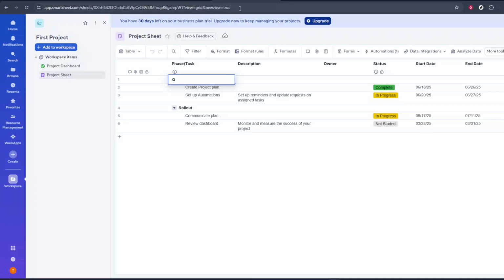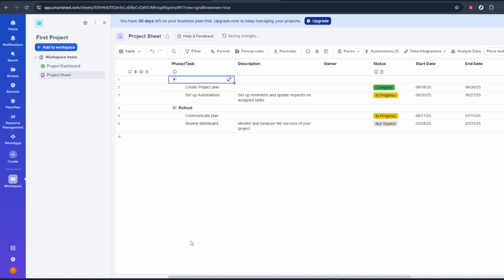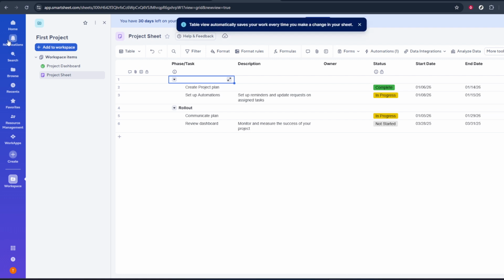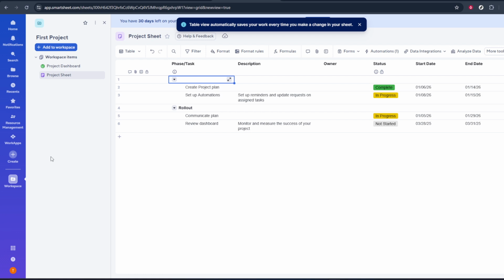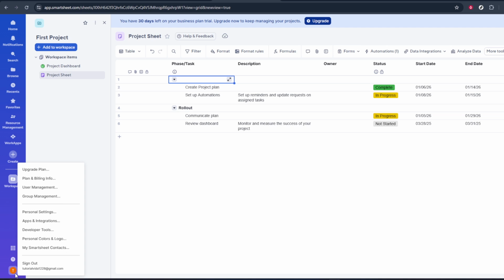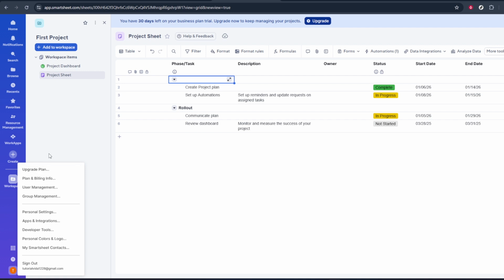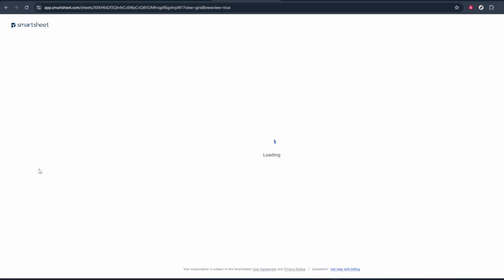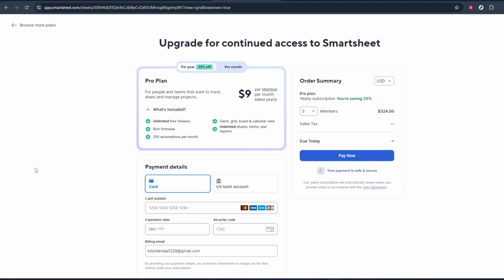How to Change Your Smartsheet Plan | Quick and Easy Guide 2026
In this video, you’ll learn how to change your Smartsheet plan, whether you want to upgrade or downgrade your subscription. Follow along step by step as I guide you through managing your account, selecting the right plan, and ensuring a smooth transition in Smartsheet.